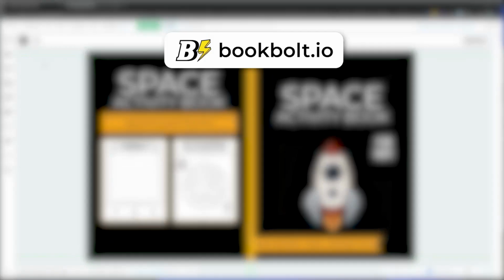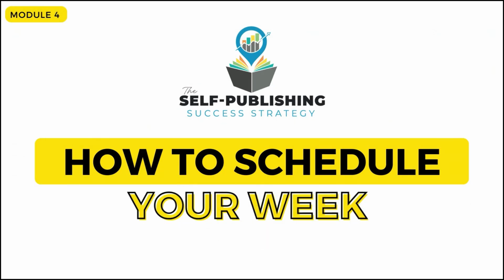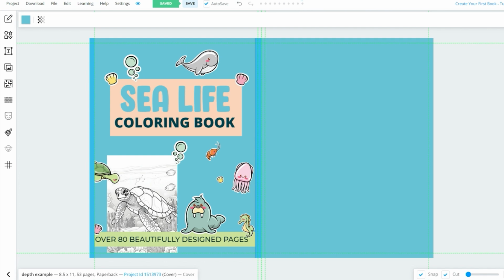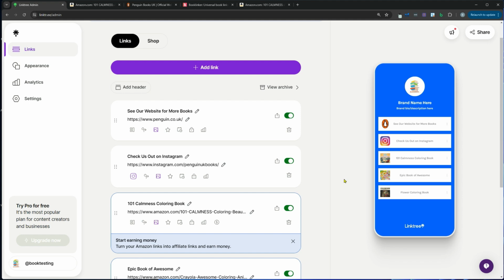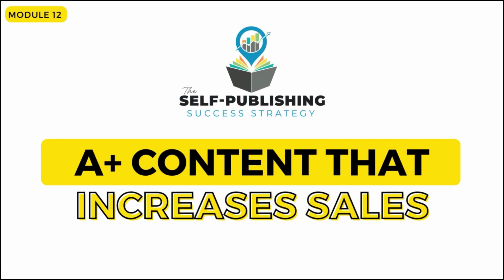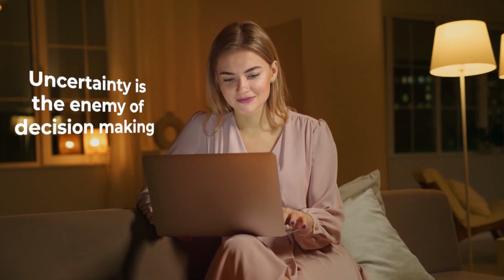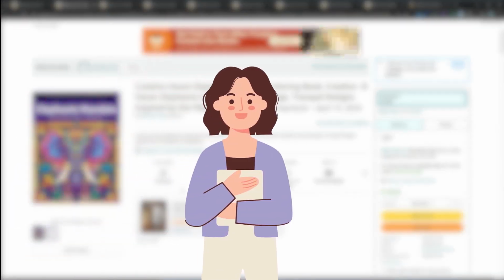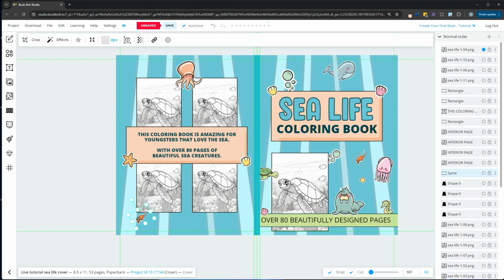13 Exclusive Clips from the Upcoming Self-Publishing Success Strategy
✅The Self-Publishing Success Strategy is Now Live!✅ To secure the limited time discount, click here ⬇️

Here is a montage of clips from my upcoming self-publishing program, launching on the 26th of July, 2024.

Beginners who want to learn the whole process of self-publishing that produces real results.

Having sold over 150,000 books on Amazon KDP over the last 5 years, I have learned what mistakes to avoid, what works, and, more importantly, what is required to get sales.

This program is also for self-publishers who have started but are not seeing the results they deserve.

There are lots of puzzle pieces that we must put together in order to make a book that sells well. Let me show you which pieces fit together.

Keep your eyes open for launch day details.

Take care,
Ben

👇 ABOUT ME 👇

For some insight I still have a full time job.
I work on KDP instead of spending hours on social media or binge watching Netflix.

What I am trying to say is... If I can run a successful Amazon KDP business on the side, so can you!

Feel free to join my free private Facebook group with 40,000+ members.

I am most active there, so if you have any urgent questions that is the best place to reach me.

For 2024 I will be focusing on sharing lots of useful videos that will help you earn some extra money on the side.

Bookbolt  Paul Marles Stackinprofit Mikkelsen Twins Emeka Ossai Sean Dollwet Dane Mcbeth Self Publishing With Dale Roberts Kelli publish Rachel harrison Sund The Home Boss Self Publishing School Chandler Bolt Kindlepreneur Dave Chesson Low Content Residual Royalty Academy Mamafurfur Shashwat Ashiya Book Bolt Helium 10 Money On The Side The Life Graduate

Amazon KDP, self-publishing, sell more books, KDP tips, Amazon Kindle Direct Publishing, low content books, medium content books, author central accounts, A+ content, book marketing, book sales, Canva tips, self-publishing success, self-publishing course, Amazon algorithm, improve book listings, boost book sales, self-publishing strategies